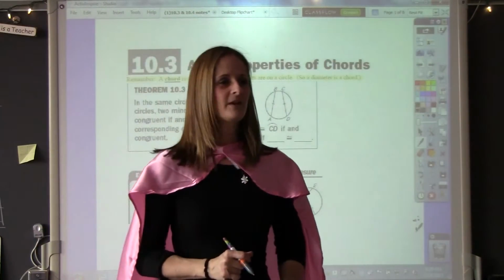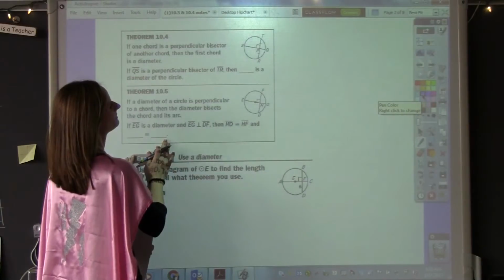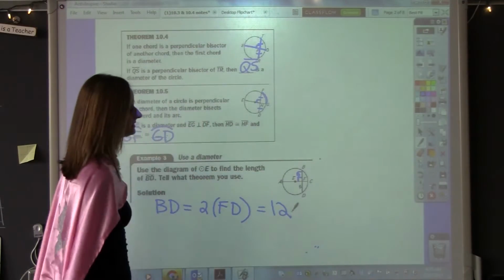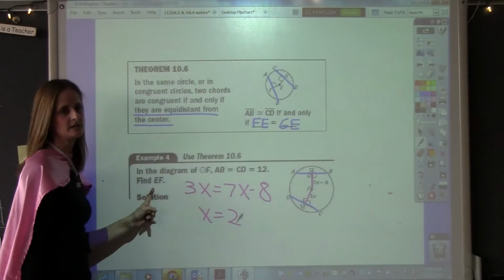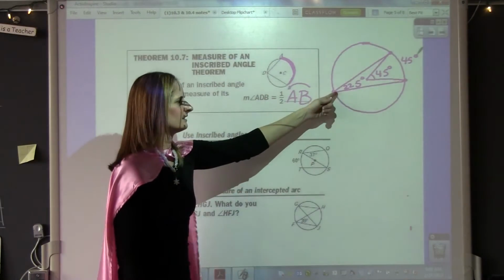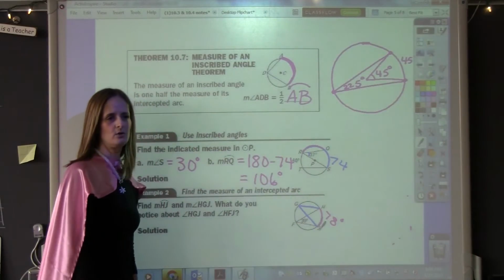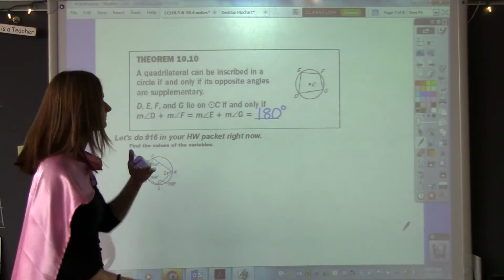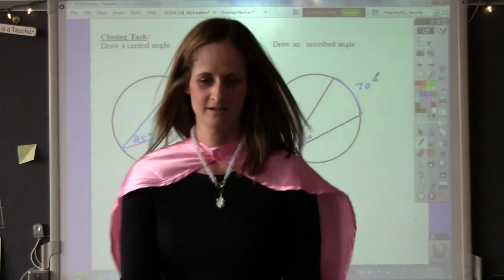10 3 & 10 4 Apply Props of Chords & Inscribed Angles